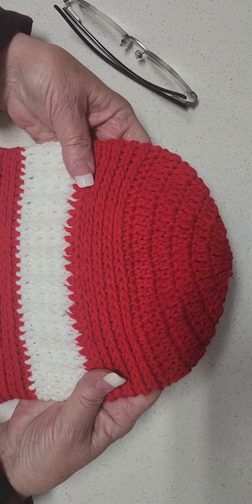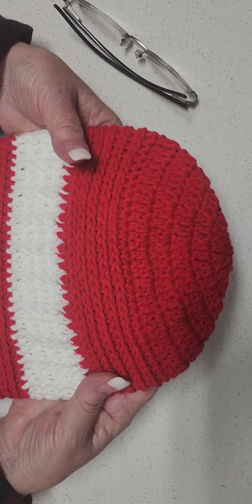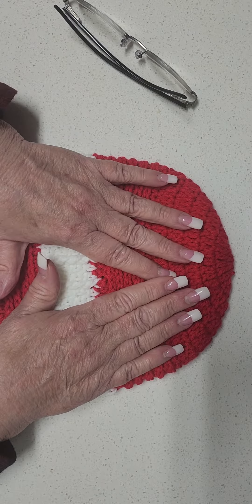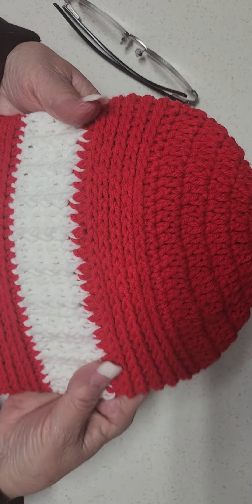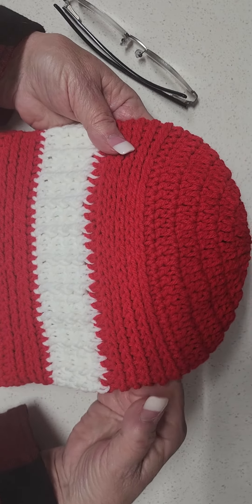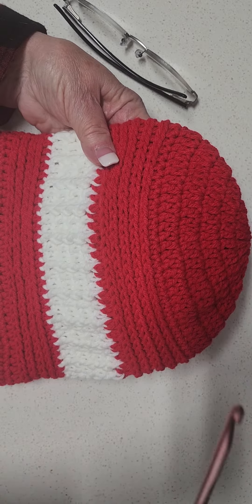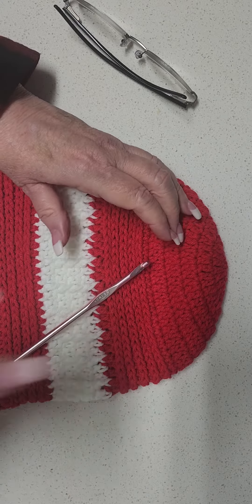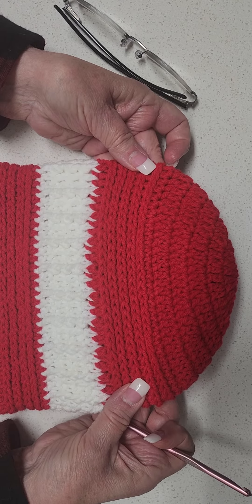BASIC STITCHES #-5 CIRCLE TECHNIQUE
Let's do the Math required to work with circles for hats, household items, gifts and more.

In case you need a reminder on how to work a double crochet: